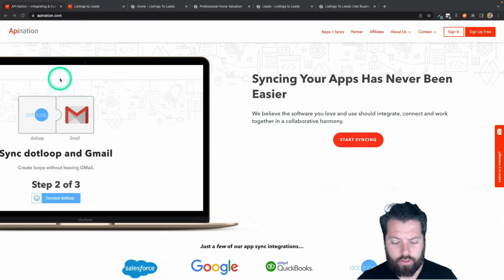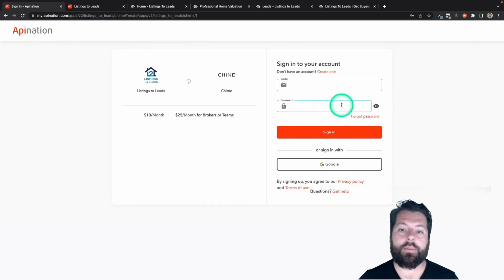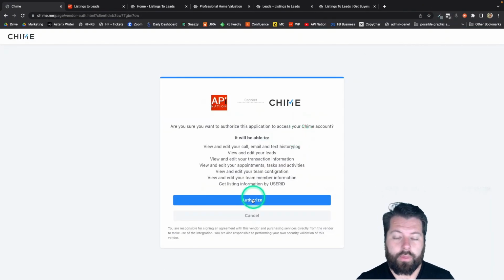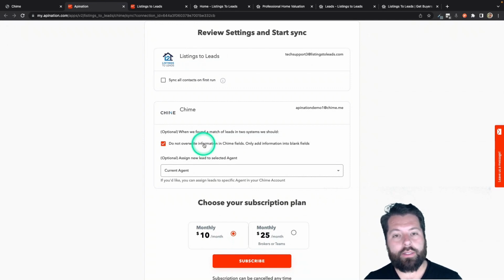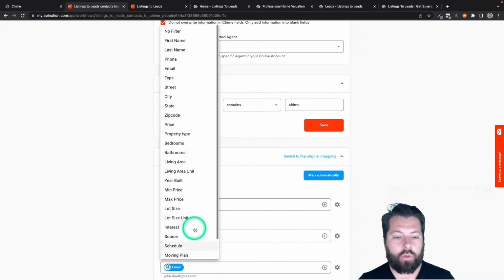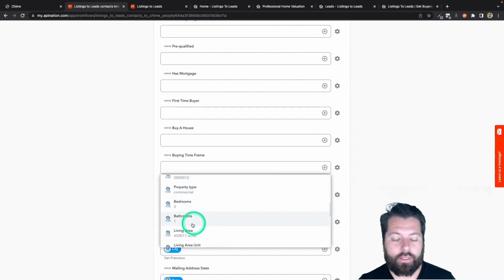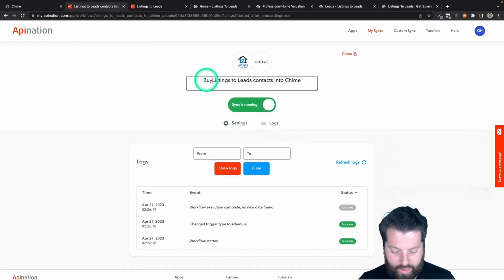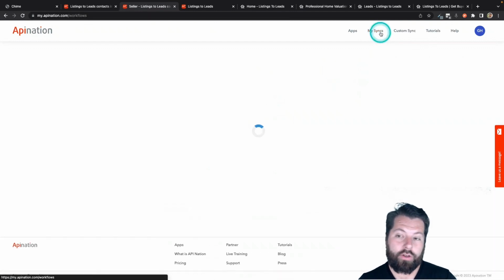How to Sync Listings-To-Leads to Lofty (Formerly Chime)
You can now Sync Listings-To-Leads to Lofty (Formerly Chime)

- Get Leads Synced into Lofty automatically
- Cut your data entry in half.
- Land Leads on a marketing campaign in Lofty